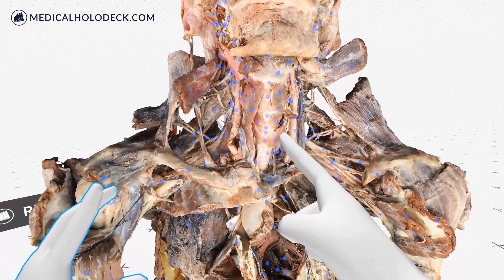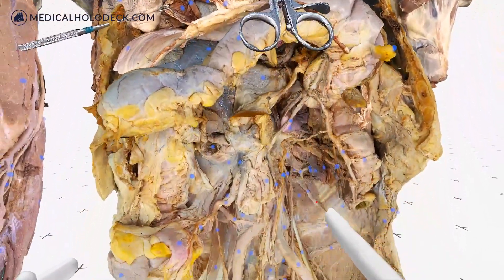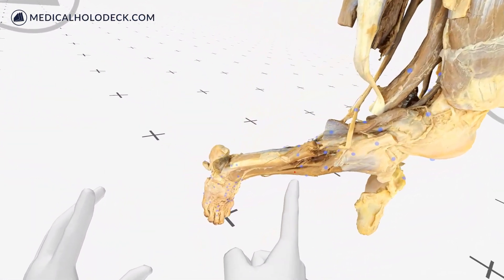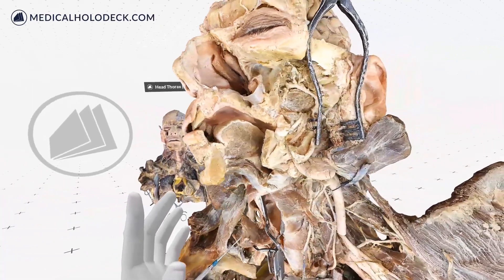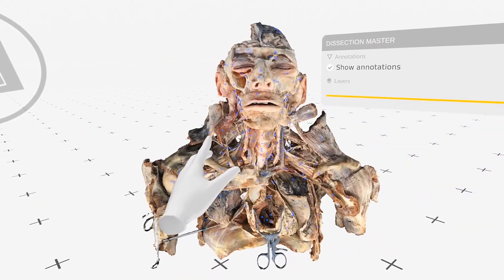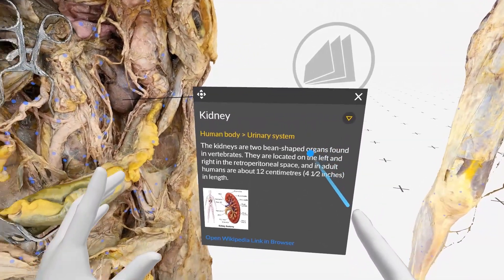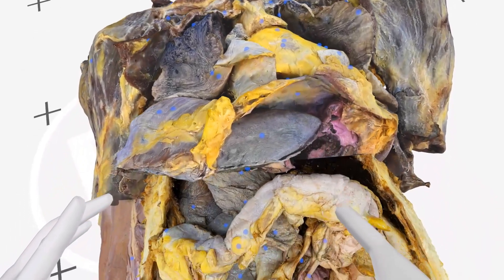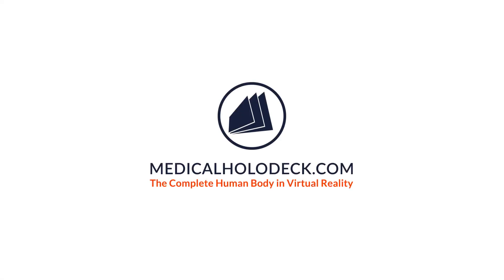Study Human Anatomy in Virtual Reality: The Complete Human Body in VR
has revolutionized the field of anatomy education with its latest addition to the Dissection Master XR app.

By incorporating the lower extremities into its virtual reality platform, the entire human body, from head to toe, is now available for interactive study. With over 5000 precisely annotated structures, this immersive and high-resolution anatomy app provides an unparalleled understanding of human anatomy.

Dissection Master XR allows users to explore the intricacies of the human body in three-dimensional virtual reality. From the skin to the innermost organs, every aspect has been professionally dissected, digitized, and annotated to deliver an immersive and comprehensive learning experience. The app's innovative use of virtual reality enables direct interaction with anatomical structures, facilitating a faster and more profound comprehension of human anatomy.

The expanded capabilities of Dissection Master XR now encompass the head, thorax, abdomen, and both the upper and lower extremities. This comprehensive coverage allows for detailed exploration and infinite enlargement of each body part. The careful dissections and high-resolution digitization provide students and medical professionals with unique insights into even the smallest anatomical structures.

With over 5000 precisely annotated anatomical structures, Dissection Master XR is designed to facilitate anatomy teaching at colleges, medical universities, simulation centers, and dissection labs. It can be utilized in both group settings and for self-study, catering to a wide range of learning needs.

Furthermore, Dissection Master XR can be seamlessly integrated with other Medicalholodeck® applications such as Anatomy Master XR and Medical Imaging XR. This integration allows for the simultaneous use of high-resolution sections, real medical patient data, and 3D anatomical models, enabling a holistic understanding of the human body.

Dissection Master XR is available on various platforms, including wireless Meta Quest 2, PC VR, and cloud rendering. Cloud rendering not only provides untethered access but also allows for the simultaneous use of all Medicalholodeck applications on Meta Quest 2 headsets. This opens up new and exciting possibilities for anatomy and medical teaching, as the comparison of dissections with real patient data and precise 3D anatomical models leads to novel insights into the functioning of the human body.

Medicalholodeck applications, including Dissection Master XR, can be used individually or in groups. They have gained widespread popularity in anatomy and medical classes at all levels. Lightweight Meta Quest 2 headsets, in combination with cloud rendering, have proven to be particularly beneficial for newly established anatomy labs, enhancing the learning experience for students.